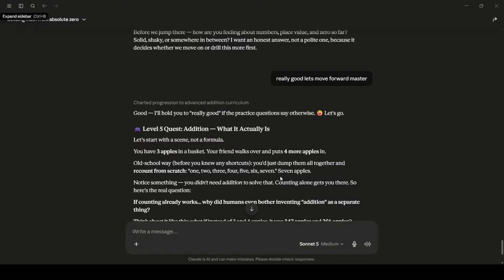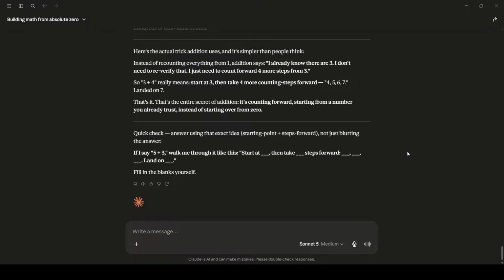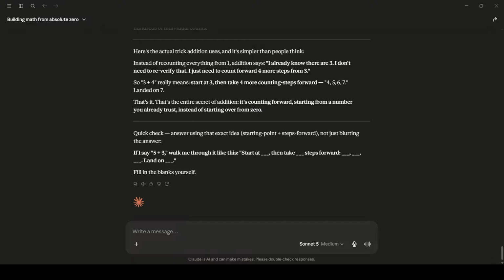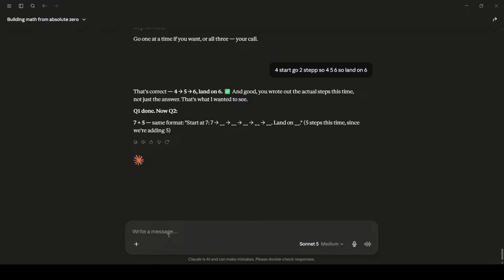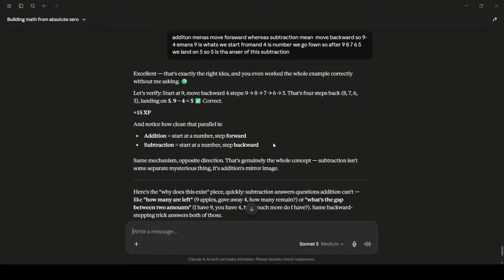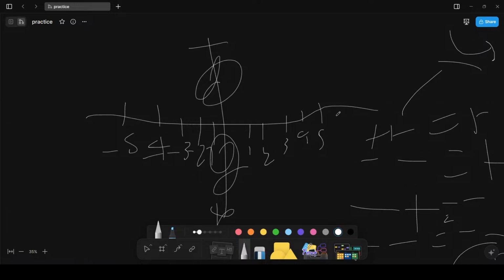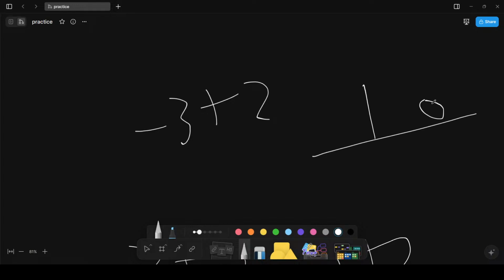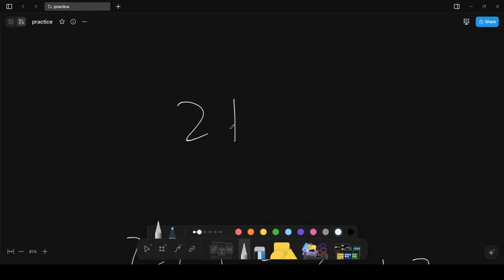Learning math form scartch day 2